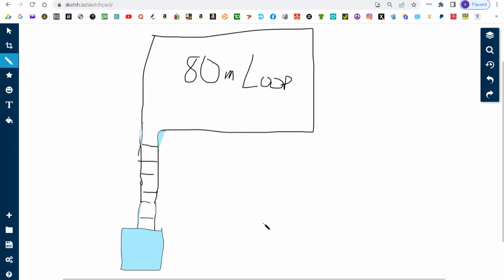UNDERSTANDING LADDER LINE CHARACTERISTICS / LOW LOSS LADDER LINE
Understanding ladder line characteristics is not as hard as one think's. Take the time to learn about the magnetic fields in ladder line to improve your performance.

Using low loss ladder line is straight forward if you know a little about it. Try using ladder line feedline in your next antenna project.

I  use TubeBuddy  for Keywords, SEO, titles, and the descriptions. It is a fantastic tool for content creators. I start by selecting the best keywords. I make the video and then use the SEO tool to write a great description. Then I use the best practices to get my videos to rank higher then the competition.

My gear
Camera Canon
Rode Camera Microphone
Rotating Table
Green Screen